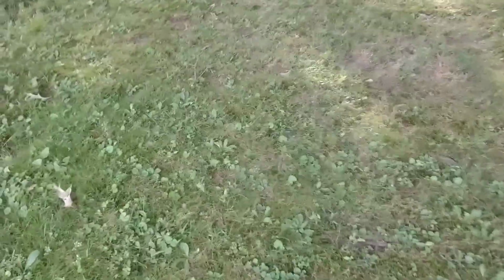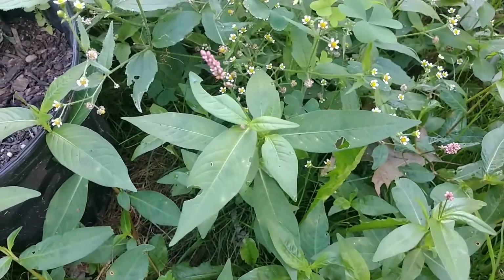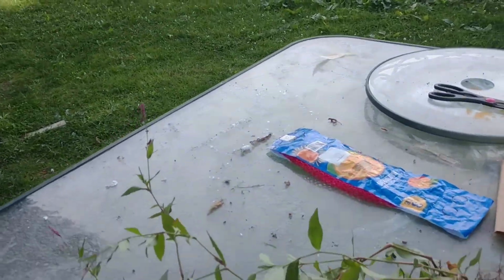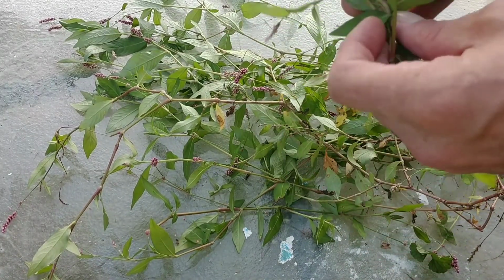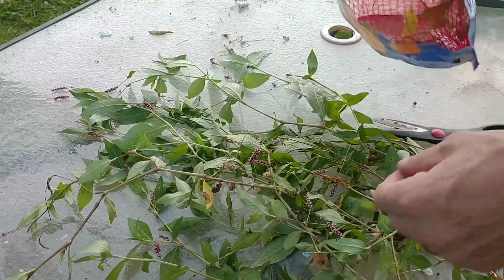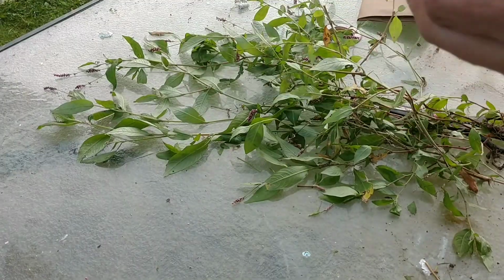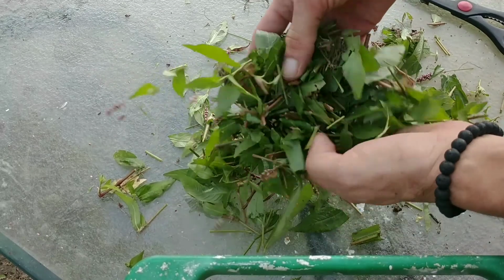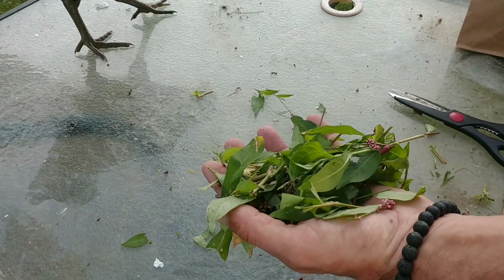Front Yard First Aid - Smartweed - Powerful Antioxidants - Healing Herb - Nature Anti-inflammatory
Here's a great Front Yard First Aid plant found virtually everywhere, Smartweed. A ton of benefits with how to process information in this video.

Also, leave a comment for anything you'd like to see us do a video on. Stay safe everyone.